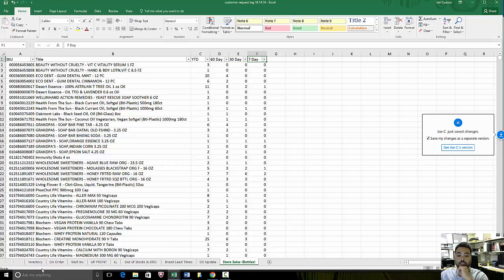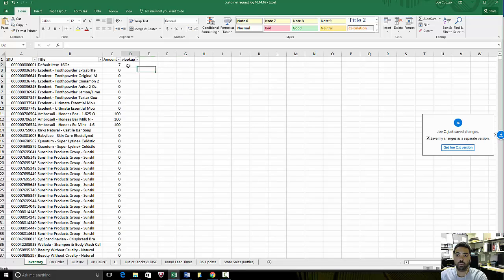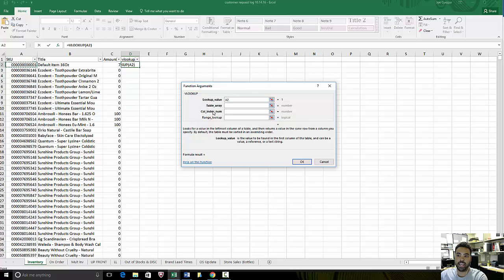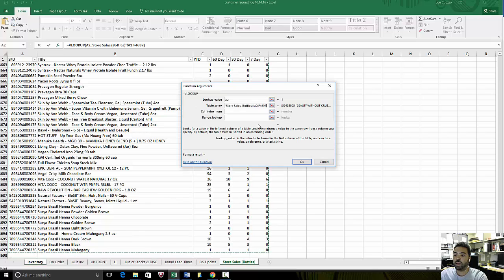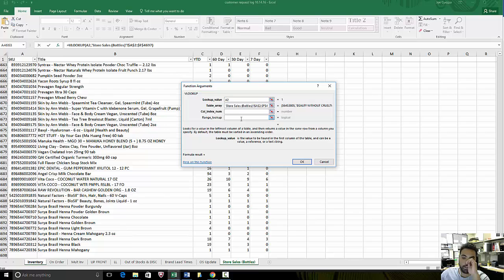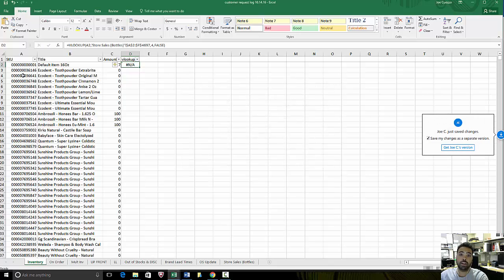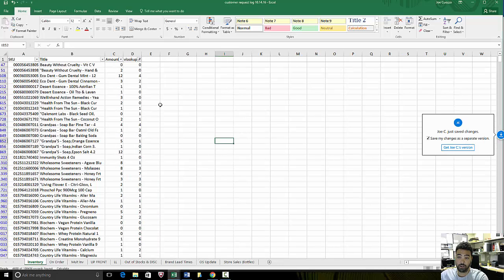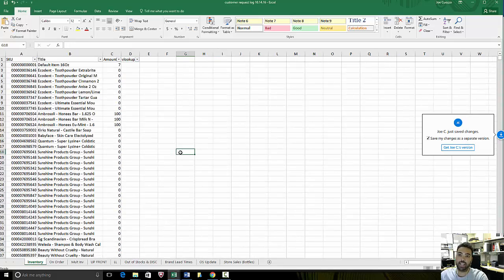Excel Training: 13 Vlookup Formula Is Extremely Powerful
This video describes one of the most powerful functions in excel: the vlookup.  The function effortlessly matches up data from different sources utilizing a unique identifier.  Make sure you use $ signs when building your formula to lock in your data set you want to be searched.  You will see a full example of the function being built in this video.